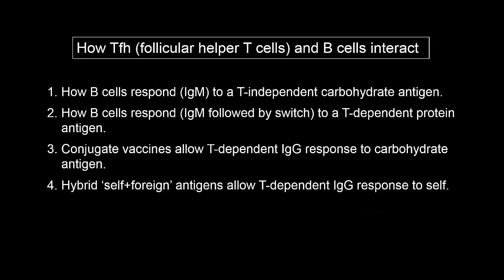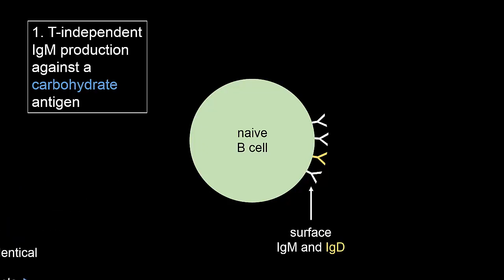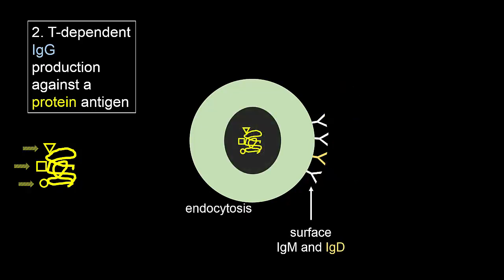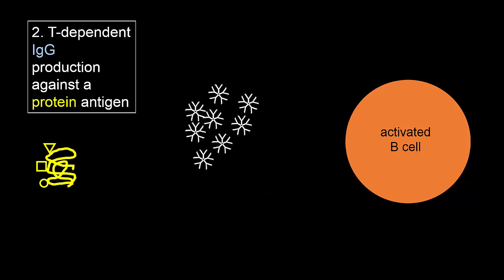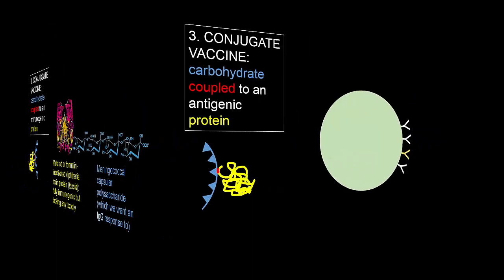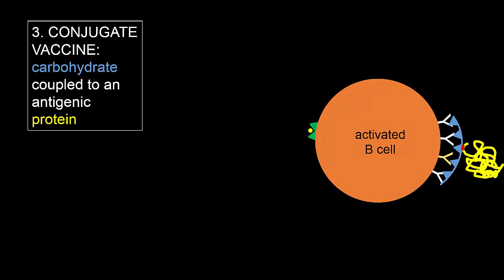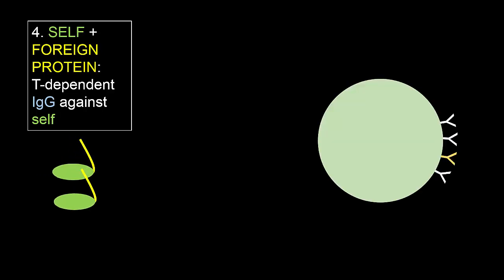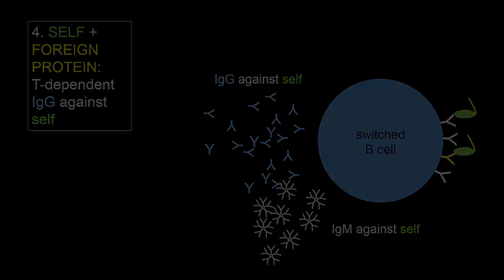T-independent and T-dependent activation of B cells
This animated video shows the activation of B cells to secrete IgM by T-independent carbohydrate antigen, and how the response can be switched to IgG using a conjugate vaccine. It also shows how responses to protein antigens are typically T-dependent, and how anti-self B cells can be made to secrete IgG by the conjugation of self to foreign protein.